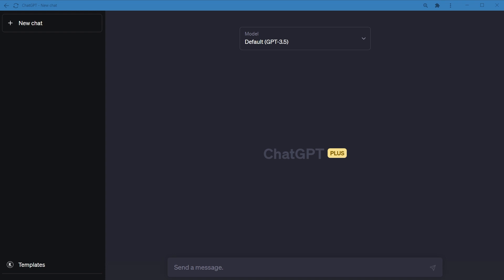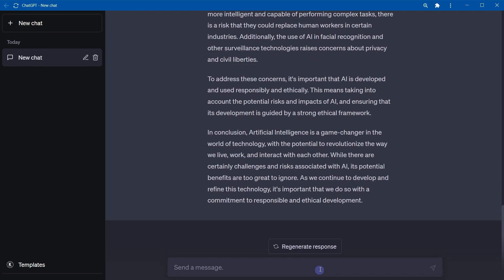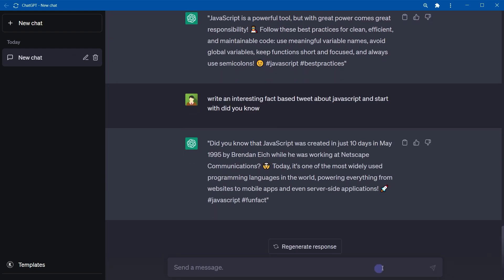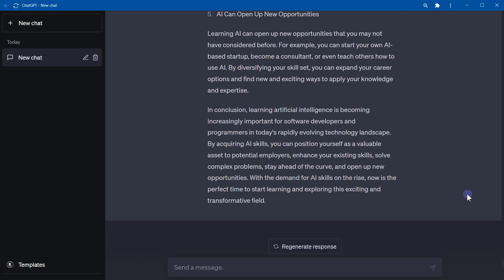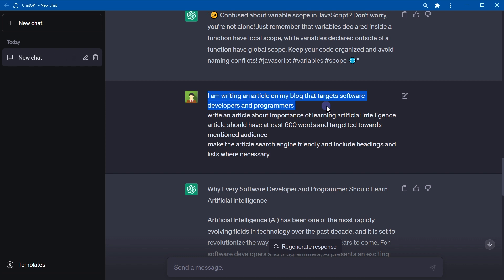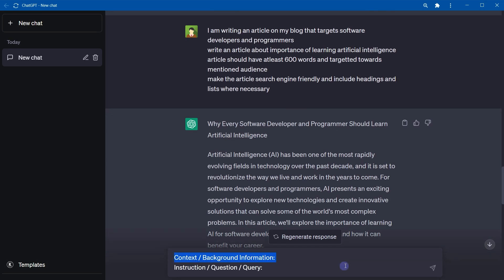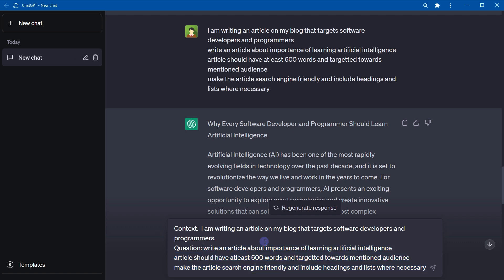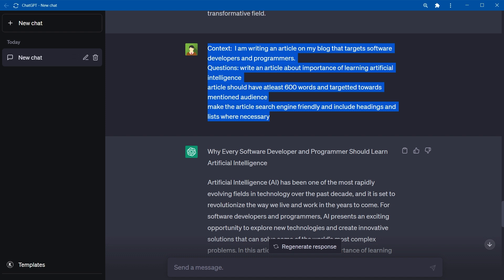How to Ask ChatGPT for 100x Better Response | Prompt Engineering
Many ChatGPT users make a fundemental mistake when it comes to asking questions from ChatGPT. Is it about NOT including the word 'please' in question? No... Its the way they ask question and choose words for question.

In this video I have given examples of poor way of asking questions and then I have explained how to improve the question. How can you use a proper question format to give proper instructions to ChatGPT so that ChatGPT may understand between different parts of question. In this way CHatGPT will generate proper and relevant response.

Generic question will result in generic response. A good question will result in a better response. To get better responses, add context to your questions. Provide ChatGPT, clear and detailed instructions when making requests. Provide necessary context in question. Be specific but descriptive. Do not make questions brief.

For example:

Instead of,
"Write an article about artificial intelligence",
add some context to this request, such as,

"I am writing an article on my blog that targets software developers and programmers.
Write an article about importance of learning artificial intelligence.
Article should have atleast 600 words and targetted towards mentioned audience make the article search engine friendly and include headings and lists where necessary."

Now this is a specific request. It has the necesary context and article requirements. This sort of question with proper instructions and context will result in better and relevant response from ChatGPT

ChatGPT is a bot. It tries to understand the qustion and generates content according to the request. Feed it with proper question. It will generate proper response.

For more convenience, you can adopt a specific pattern by using a request template.

A question should have context that will help ChatGPT better understand the question. And the actual instructions to direct ChatGPT on what kind of response is needed. So the above question can be rewritten like this:

Context / Background Information: Context goes here...
Instruction / Question / Query: Questions go here...

Context and background information will contain the purpose of the question. Why do you need the answer of this question? Where will you use this question? What kind of target audience do you have? Instructions or query is the actual request about what do you expect from ChatGPT in response.

So

Context: I am writing an article on my blog that targets software developers and programmers
Questions: Write an article about importance of learning artificial intelligence. Article should have atleast 600 words and targetted towards mentioned audience. Make the article search engine friendly and include headings and lists where necessary.

Context:
Questions:

Use Context and Question pattern in prompt. Ask questions from ChatGPT in this format. So that ChatGPT may have enough context and it may distinguish between 'context' and 'question'. Always break down the full question into these two parts and give as much context as necessary.

This technique will always result in better and relevant response. Even if you don't use this format, be descriptive as much as possible in question and you will get better results everytime.

Do you want to use ChatGPT 4 for free? Check these videos.

- Download ChatGPT Alternative for PC | Free, Offline & Cross Platform